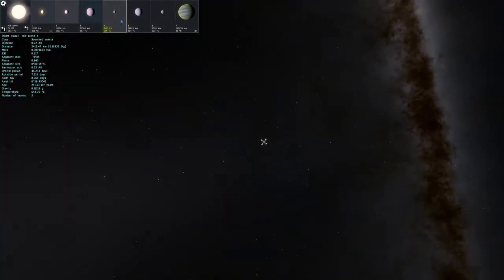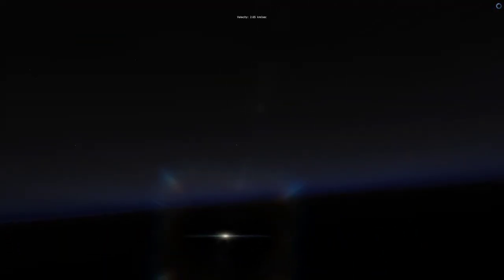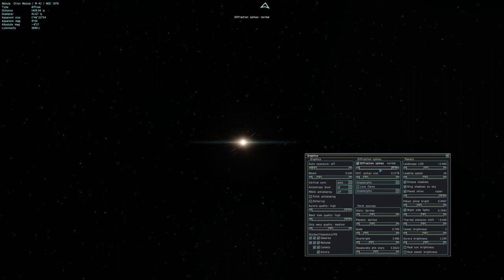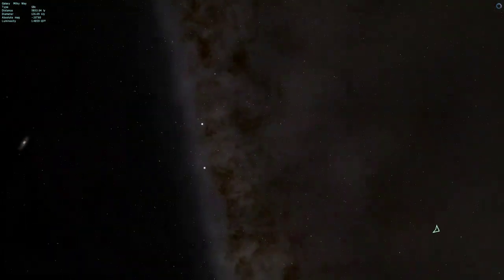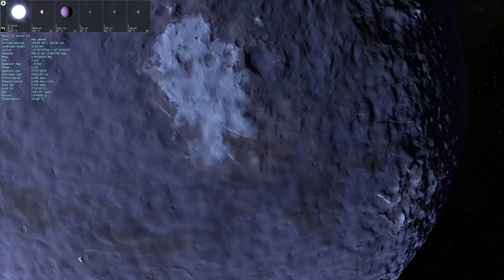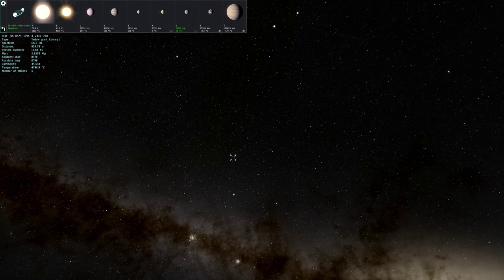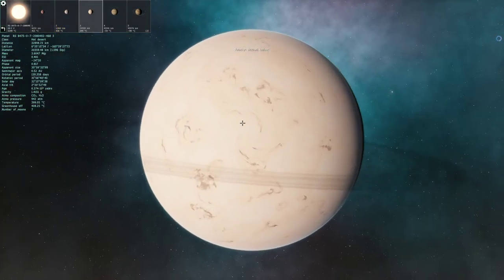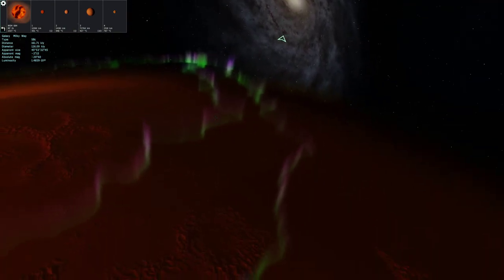Let's go to the LMC Galaxy! | SpaceEngine Exploration #5